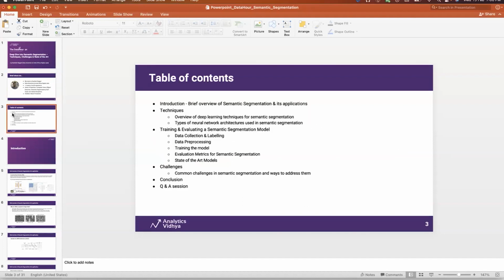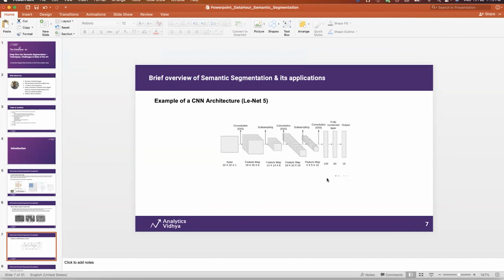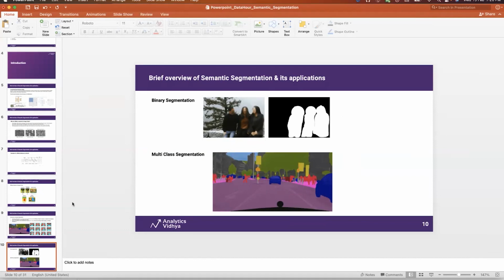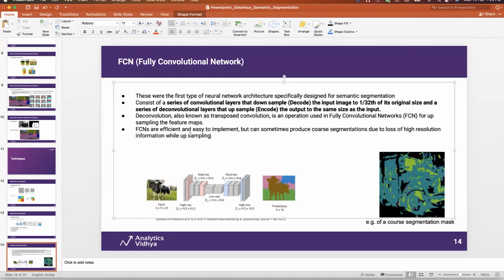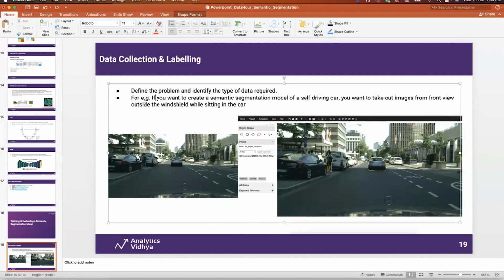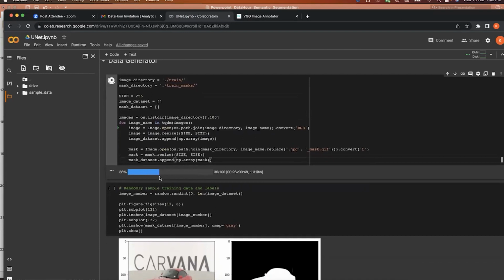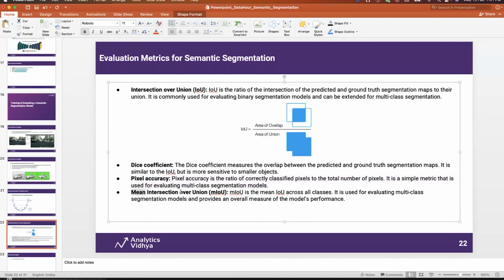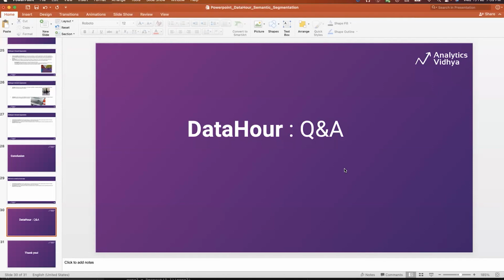Deep Dive into Semantic Segmentation- Techniques, Challenges| DataHour by Kashish Nagpal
In this DataHour, Kashish will provide you with a deep understanding of the techniques, challenges, and state-of-the-art developments in semantic segmentation.

You will also learn about the different types of deep learning techniques used in semantic segmentation, including neural network architectures, loss functions, data pre-processing and augmentation techniques. You will be introduced to the challenges involved in semantic segmentation and ways to address them. Finally, he will explain the state-of-the-art models and their performance on benchmark datasets, as well as the applications of semantic segmentation in various domains.